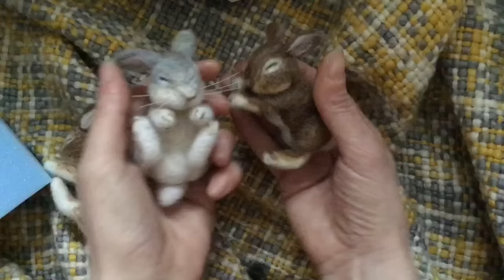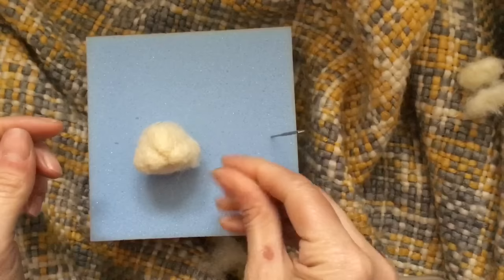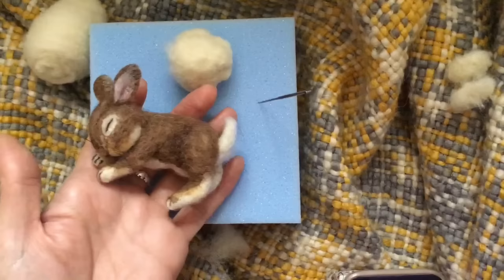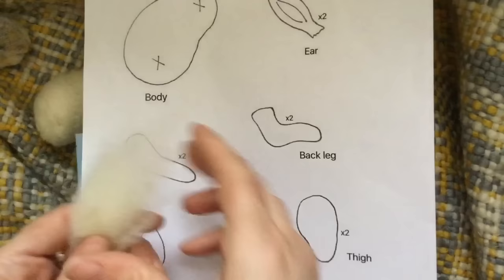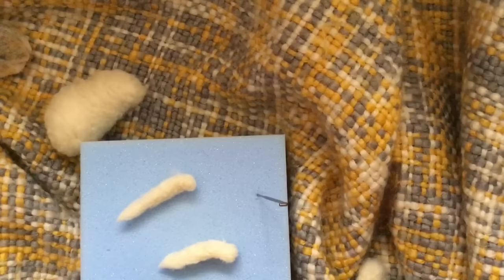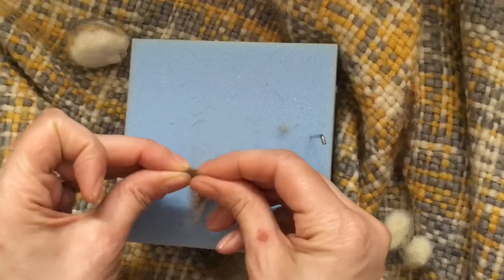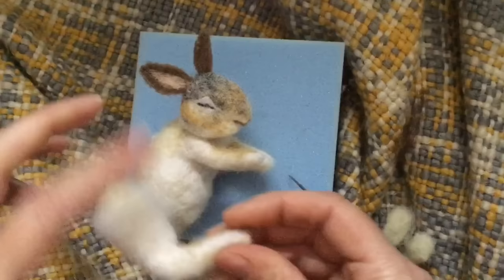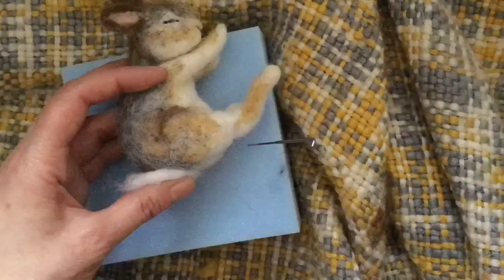DIY Sleeping needle felting Wild Bunny Rabbit - The Wishing Shed- asmr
Hey guys! I really hope you find this tutorial useful. One of my favourite animals to needle felt so far has been these little buns! Feel free to check out The Wishing Shed on etsy for needle felting kits, patterns and more! Wishing you all a wonderful day xx